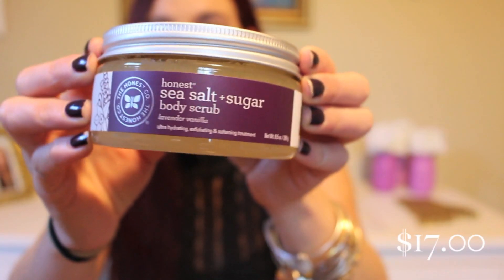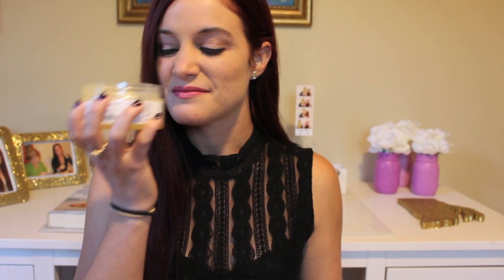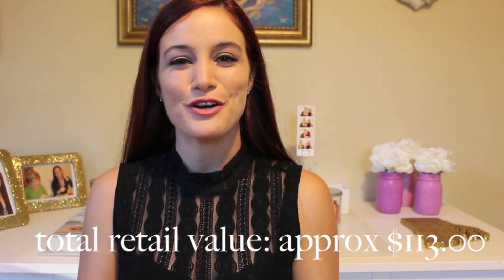POPSUGAR MUST HAVE OCTOBER 2015 UNBOXING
**MAKE SURE TO CLICK THE HD SETTING (little wheel on the lower right hand corner of this video) FOR A BETTER VIEWING EXPERIENCE**
hey guys here is my pop sugar must have unboxing for October 2015. I love you all so much and I hope you enjoy :) If you have any additional question or concerns about this video make sure to ask in the comments below and ill be sure to answer back as soon as possible.

TOTAL RETAIL VALUE OF THIS BOX: $113.00

love y'all so much. hope you're having a great day full of happiness

ps: I buy this box with my own money. all opinions are 100% honest :)